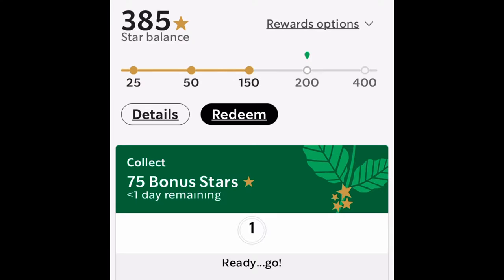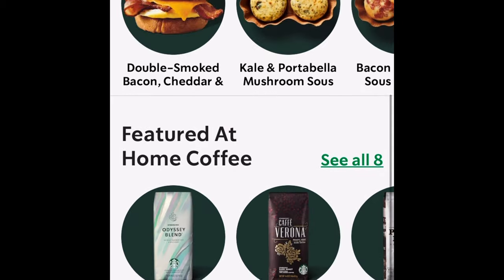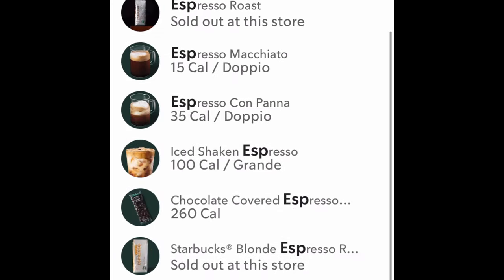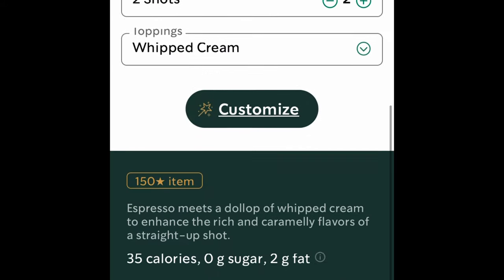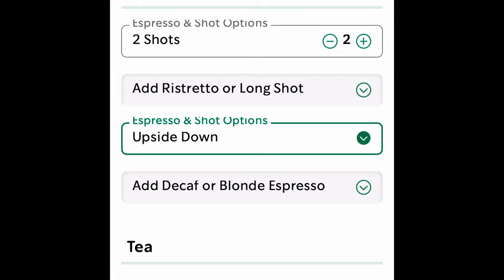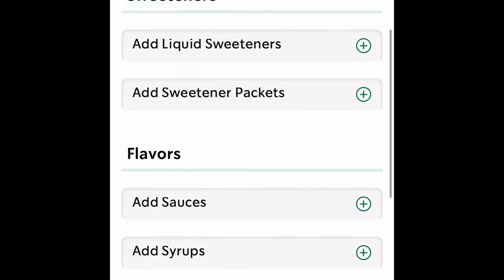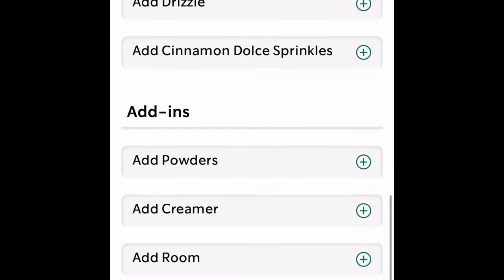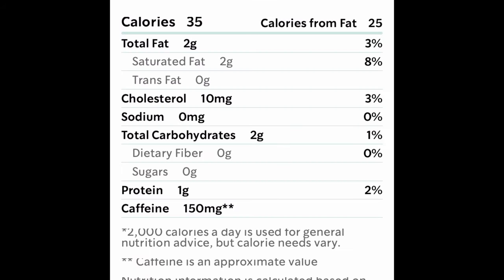Blonde vs. Traditional Espresso | Ordering in the Starbucks app | new tumbler merchandise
Today I’m discussing the difference between the lighter roasted Blonde espresso and the darker Traditional espressos. It certainly sounds like a duke out fight between Blonde vs. Traditional all out drag out fight between the two (think WWE wresting!)
Let me tell you, it’s night and day! I really enjoyed the blonde for its smooth flavor with the nice espresso punch. Using the app is super easy and I’ll show you step by step on the features. Also, if you  never know the Blonde espresso has waaaay more caffeine so I had the jitters after trying these, for sure! Ordering it as a con pana (with whip cream) really did help ease the punch of the deep espresso flavor too.
ALSO, check out this absolute beauty of a tumbler! The deep emerald green color and Starbucks emblem is stunning and lovely! I used my Starbucks points to go towards the purchase of this tumbler, but the 400 points only allowed for a $20 credit and this was $25.

Ordering in Starbucks App is so user friendly and I was able to show you how easy it was to make your drink selections and add customization to any drink of choice step-by-step. Did you know it also shows the caffeine intake of any drink, I was like "whoa"!